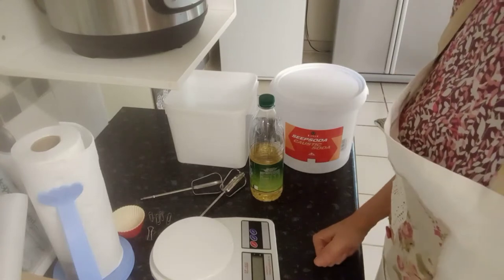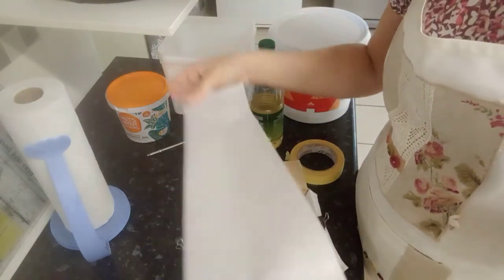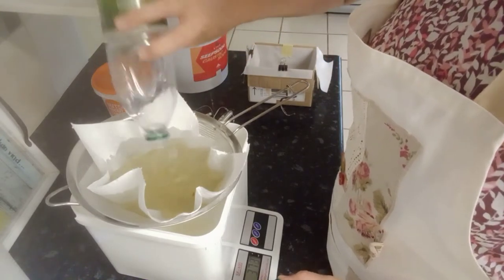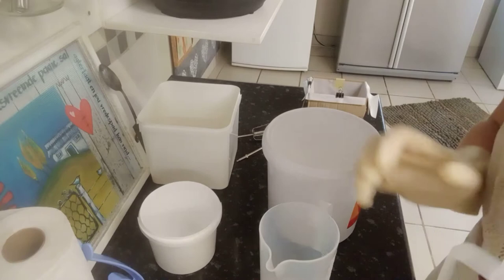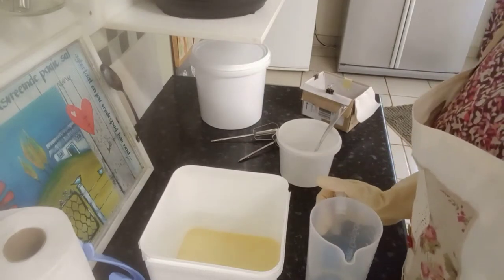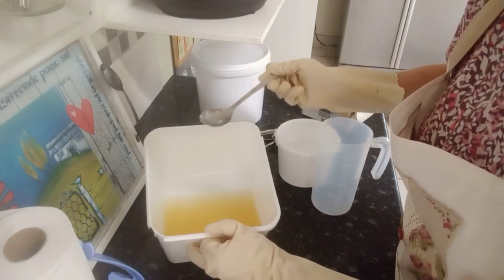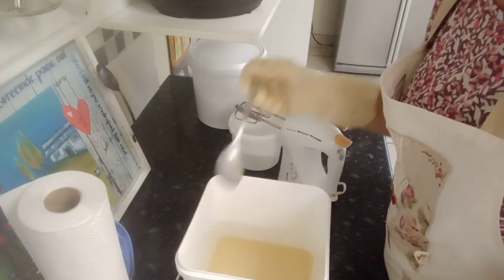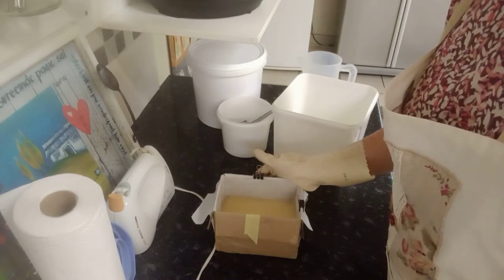Want to recycle used vegetable oil? Make cold processed soap!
If you have never made your own soap at home, or if you think that you don't have the equipment needed to make your own soap, keep watching!

I use used vegetable oil to make this soap. Soap making does not need to cost a fortune.

Note: although I demonstrate how to make this soap, I cannot take responsibility for your accidents or injuries. This is a demonstration - please be responsible when you use chemicals like caustic soda.

Chapters:
00:00 Intro
02:01 Equipment and ingredients
04:00 Preparing the mould
05:29 Filtering used oil
07:47 Adding oils
08:24 Safety
09:15 Lye preparation
11:28 Mixing and pouring
17:39 Cutting the soap
18:47 Lather test